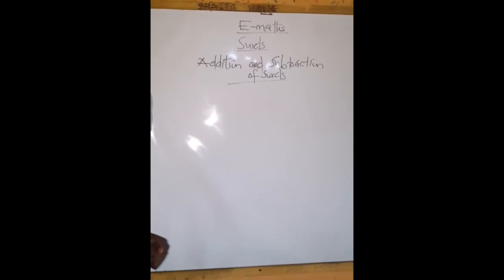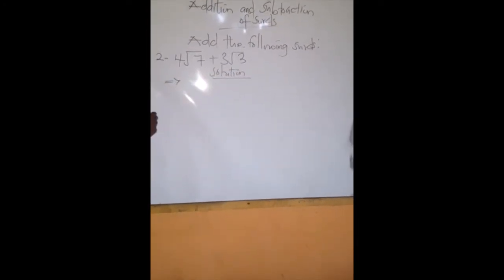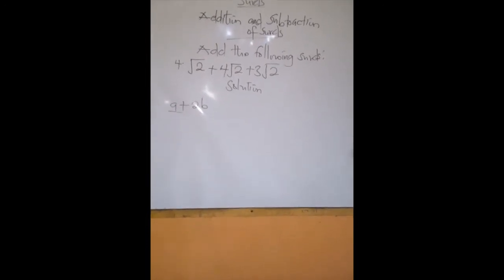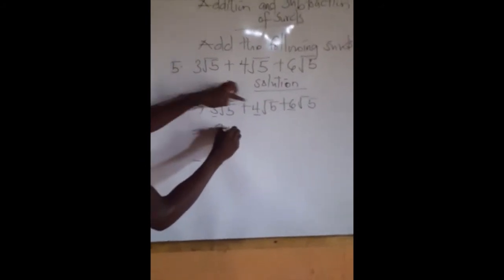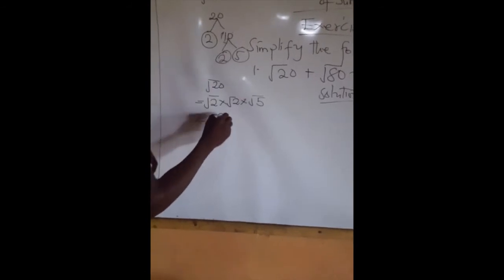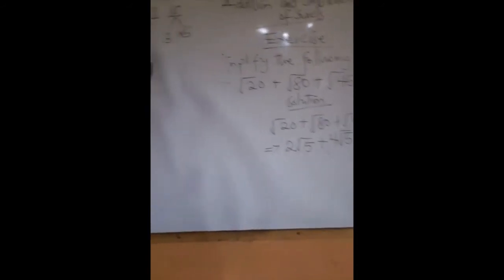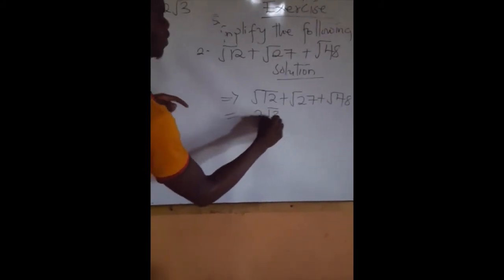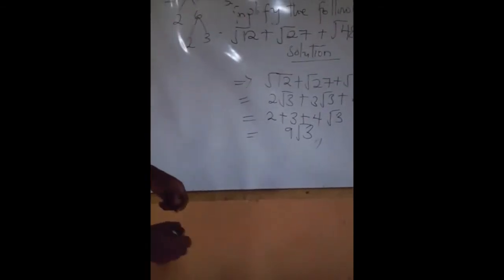SHS ONE (Elective Maths) Surds - Lesson two